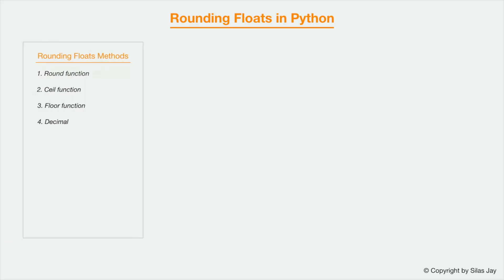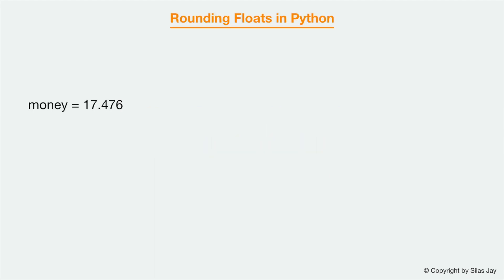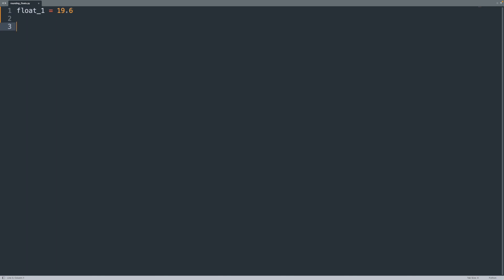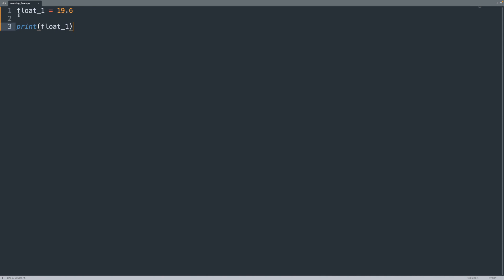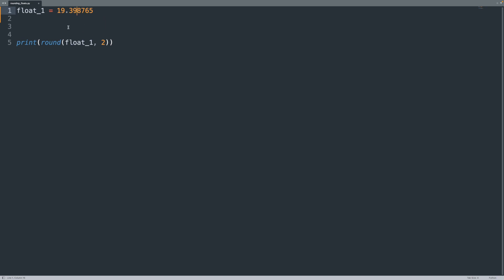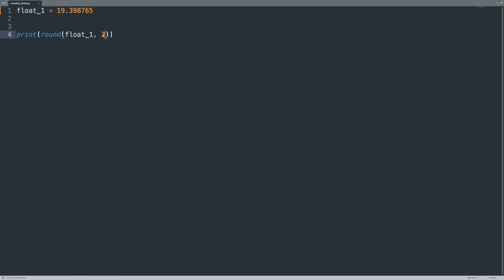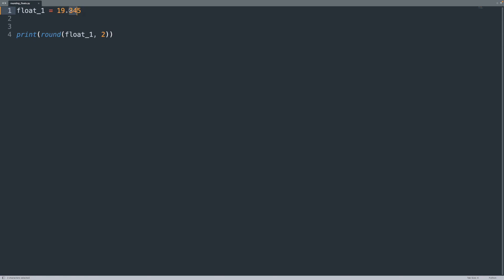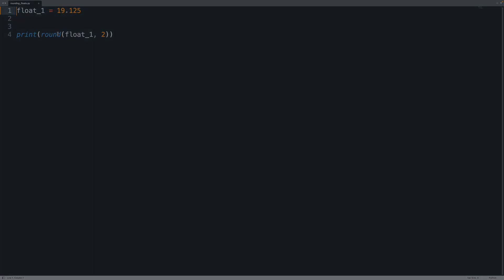How To Round Floats In Python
Description:
In this video, I'm going to go over how to round a float in Python. There are several methods you can use to round a float. In this video, I will be demonstrating the usage of the "round" function. I will explain what it does and how to use it. I hope you enjoy this video!